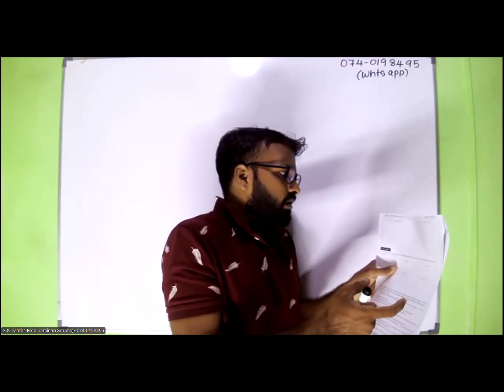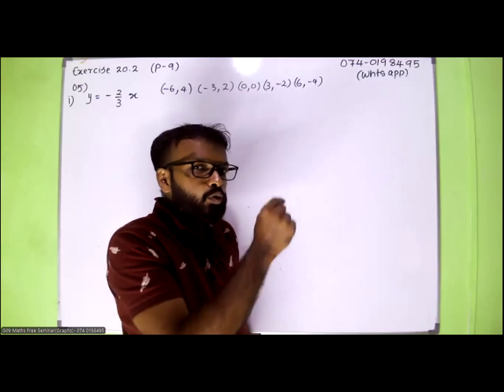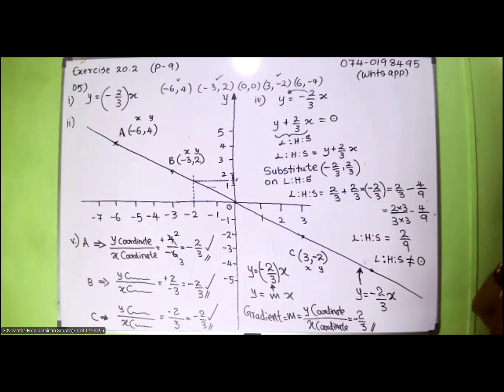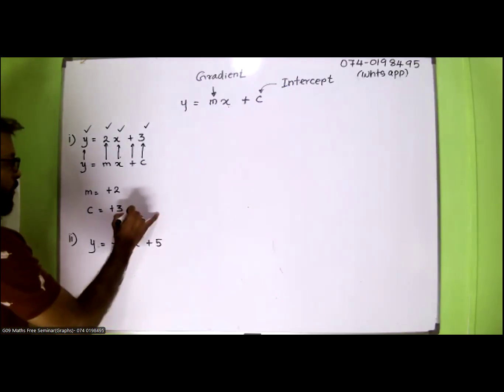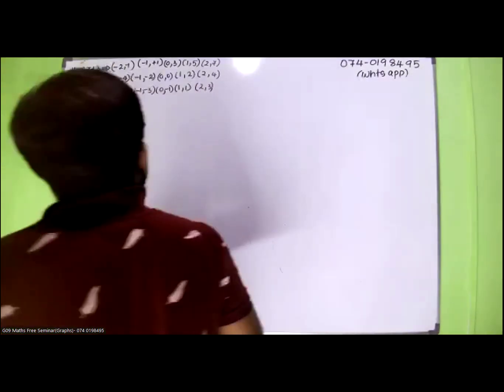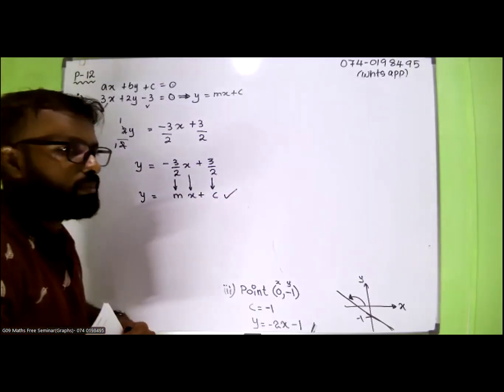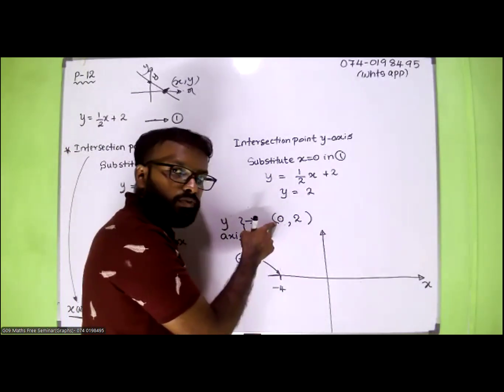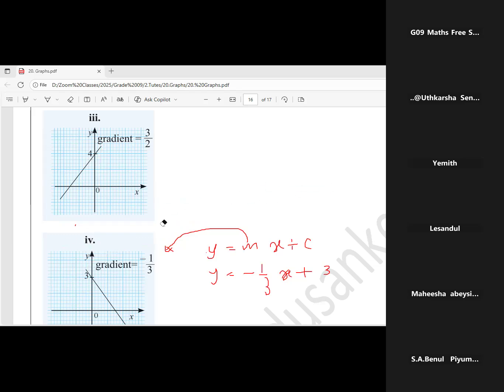🟢 Grade 09 Maths - Graph Free Seminar - Part 2| ඉංග්‍රීසි මාධ්‍ය - 3 rd Term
Part 2 done - Date : 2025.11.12
Part 1 done - Date : 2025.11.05

🔥FREE Paper Discussion Series + Seminar Series 🔥
🟢 Grade 09 English Medium Mathematics කරන දුවල පුතාල මේ whtsapp Group එක සහ Channel එක follow කරලා තියාගන්න.

🔵ඔයාලගේ 3rd Term එක ඉවර වෙනකන් සෑම ඉරිදා දිනකම සවස 7.00 සිට FREE Paper Discussion Series එක කරනවා.

එහෙනම් සෙට් වෙලා ඉන්න ඔක්කොම  විස්තර, discuss කරන paper එක,  zoom ලින්ක් එක share කරන්නේ whtsapp එක හරහා.

🟢 Grade 09 ඉංග්‍රීසි මාධ්‍ය ගණිතය පන්තිය
            🟢 සඳුදා  සවස 5.30 සිට 8.30 දක්වා

🟢 පන්ති පිලිබදව විස්තර දැනගැනීමට පහත number  එකට " hi " කියල WhtsApp message එකක් දාන්න